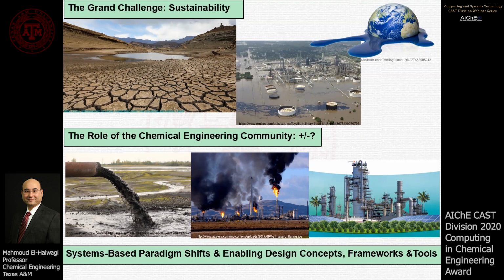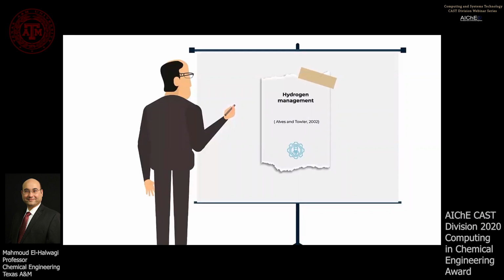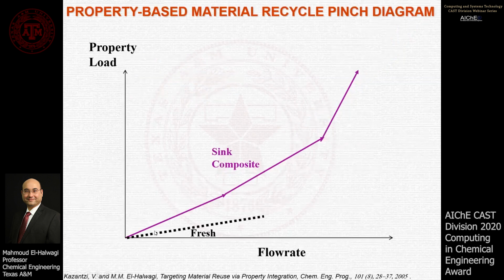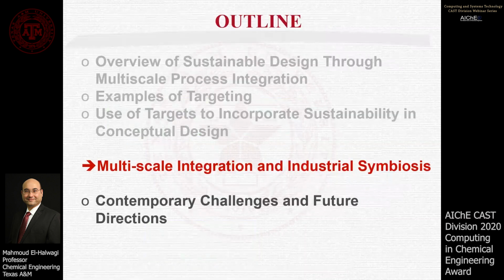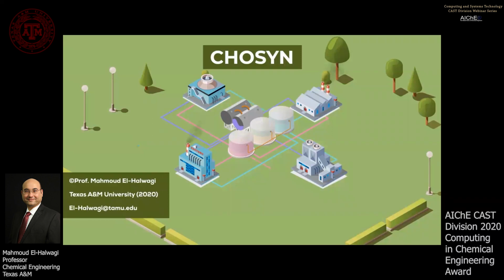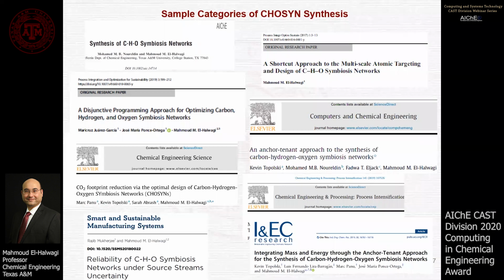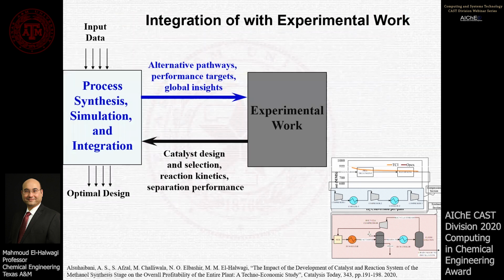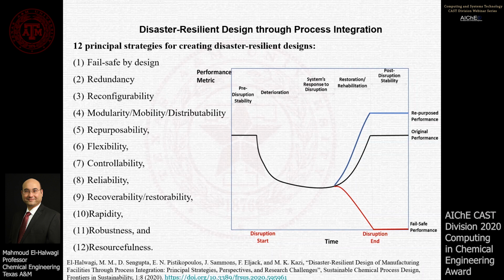Sustainable Design with Multiscale Process Integration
Mahmoud El-Halwagi is the recipient of the 2020 Computing in Chemical Engineering Award. He presents his work to the CAST community at the awards banquet with Title: Sustainable Process Design Through Multiscale Process Integration. Professor El-Halwagi is the holder of the Bryan Research and Engineering Chair and managing director of the Gas and Fuels Research Centre. He is a member of the Artie McFerrin Department of Chemical Engineering at Texas A&M.

Ruth Misener : This is a great set of graphics! Really well nice way of presenting vision.
Li, Yin Chieh : great video! CHEN 425 in a nutshell
Alexander Dowling : Where can we find the process targeting video? Many of us can use this for undergraduate teaching!
Dominic Foo : A good question... Can we get a copy of that intro video?  A good intro for the first design class :)
Denny Ng : Yes, it will be great if we can get a copy and show that to our students. :)
Fred Ghanem : who pays for the sustainable design CHOSYN process when you have many companies involved? could it impact one company more than others?
Chrysanthos Gounaris : Congratulations! Very inspiring presentation
Ji, Chenxi : Thanks!
Ashlee (she/her) Ford Versypt : great presentation and videos!
Ashlee (she/her) Ford Versypt : congratulations Mahmoud!
Panagiotis Christofides : Congratulations!
Eva's iPad : 👏👏👏👏
Arturo Jimenez : A truly fantastic presentation!!
cmasuku : Insightful presentation, Congratulations!
Grassroot Team : Amazing, Professor El-Halwagi! Congrats!
B Erik Ydstie : Very enjoyable and important message to us all.
Ruth Misener : Great lecture and congratulations again!! The strategies for disaster-resilient designs are really interesting. This gives a lot of nice material for all of us to explore. I’m especially interested in the trade-offs between these strategies since sometimes these are complementary but sometimes may cut against each other. It gives us a lot to think about.
Grace Pokoo-Aikins : Congratulations to all winners!  Congratulations Dr. El-Halwagi! Thank you!
Thokozani Majozi : Very insightful indeed! Many congratulations again!!
Nimir Elbashir : Great talk; congratulations Prof. El-Halwagi
Vasiliki : Warmest congratulations for this amazing presentation, Pof. El-Halwagi!!! We are deeply grateful!!! Many congratulations to all award winners!!
Fadhil Al-Aboosi : Great presentation! congratulations Prof. El-halwagi
Debalina Sengupta : Thank you for the wonderful contributions and warmest congratulations! Congratulations to all the winners.
Richard Braatz : how to incorporate innovation in a systematic approach to process intensification. the orders of magnitude advances associated with the most effective forms of process intensification involve a drastic change in the design, such as a new catalysis, use of ultrasound, use of microwave, exploiting a fluid instability, using intense turbulent mixing, exploiting behavior near interfaces, etc.
Richard Braatz : it is not clear how to systemize PI for the big wins using math.
Nick Kazantzis : Congratulations Mahmoud and many thanks for such a creative and insightful presentation!